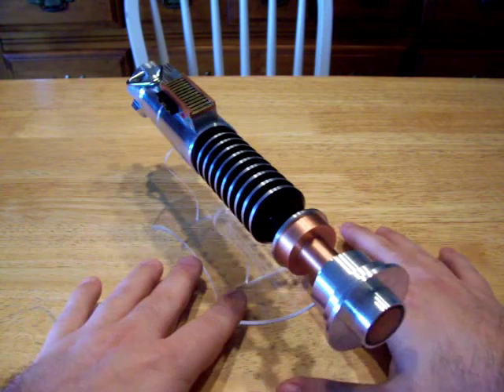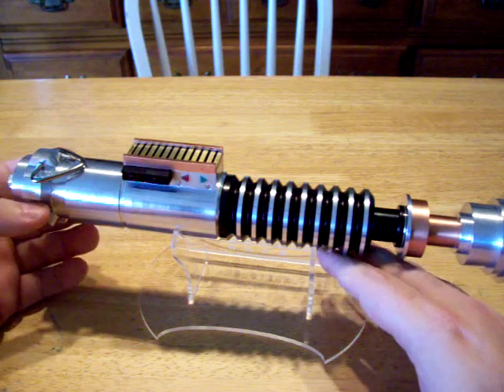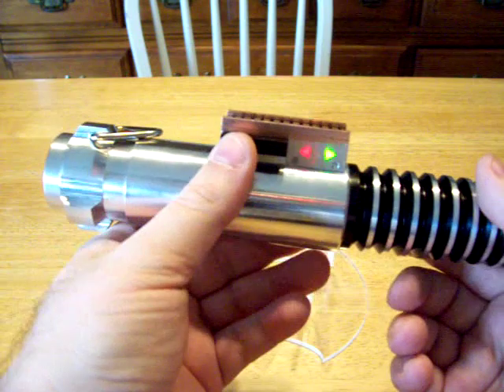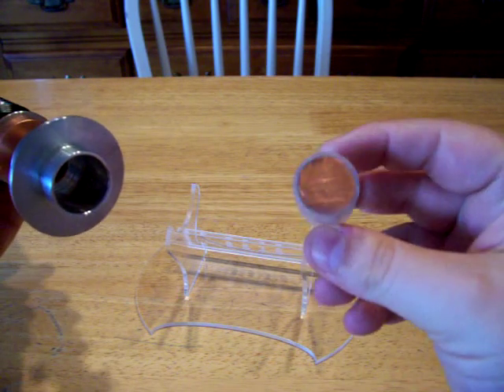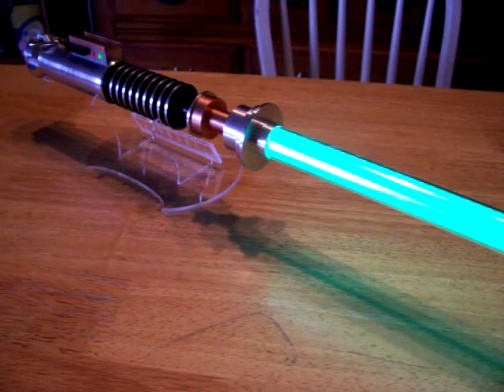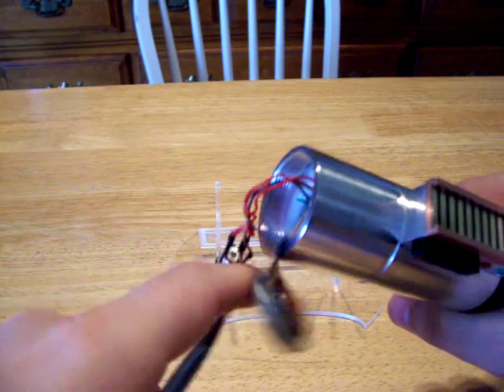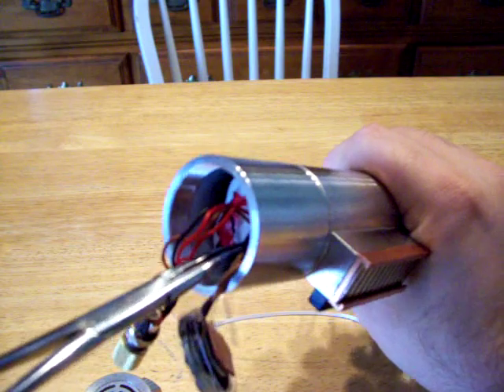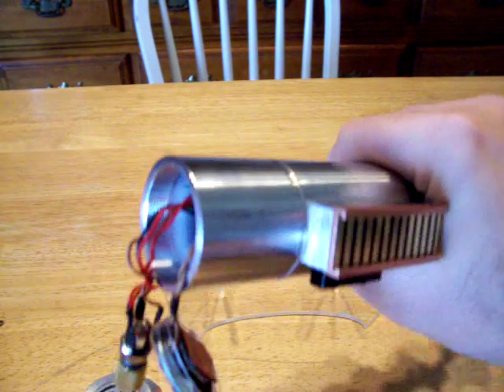Luke Skywalker ROTJ Hero Mark VI Petit Crouton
Electronics install on Mark VI Luke Hero Saber
Madcows Hero sound